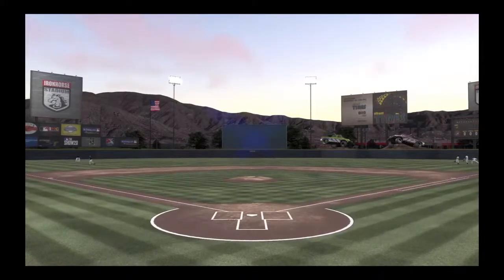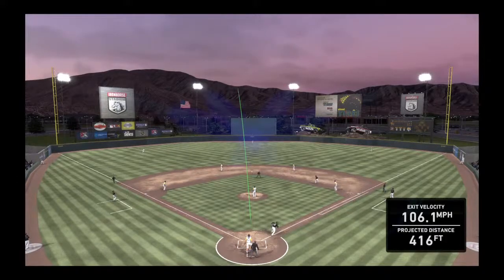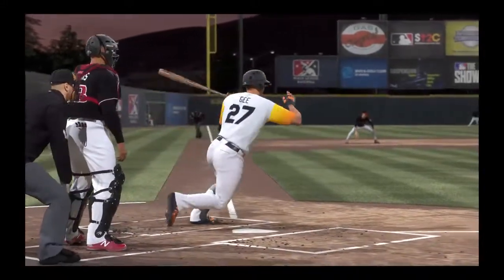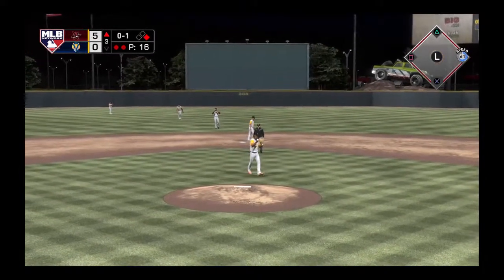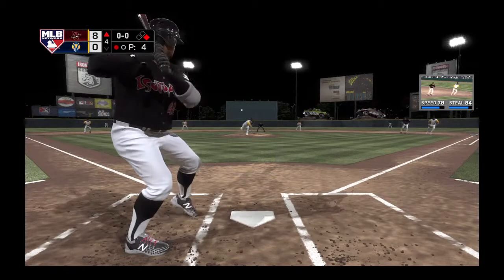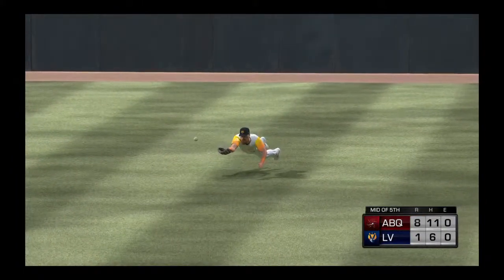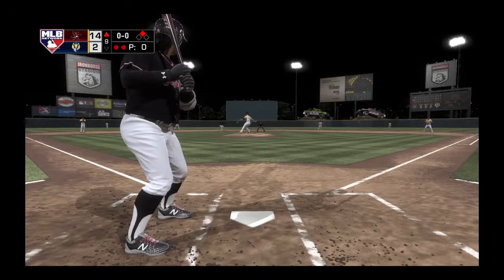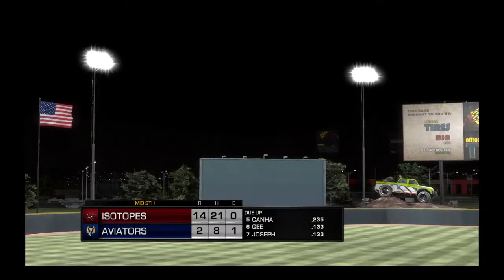MLB: Albuquerque Isotopes Vs. Las Vegas Aviators (Game 5)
PS Gaming